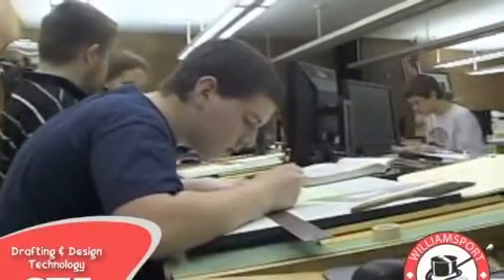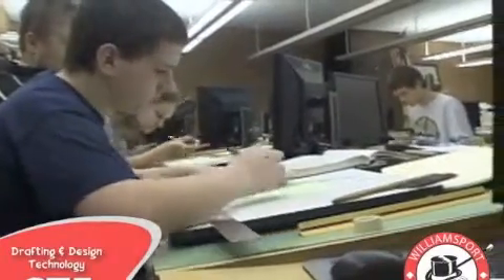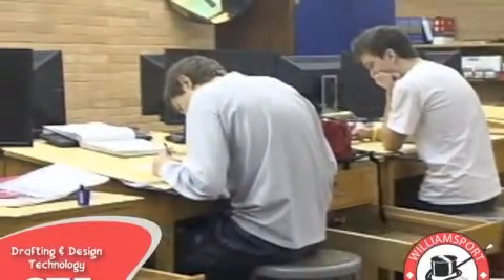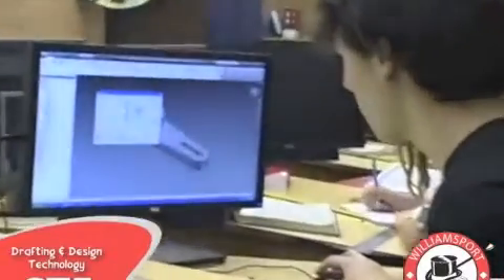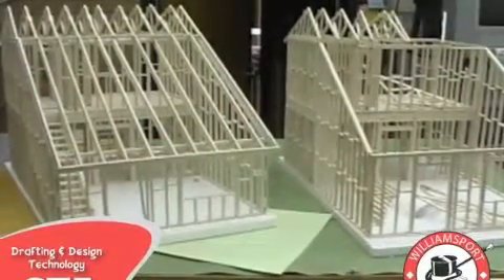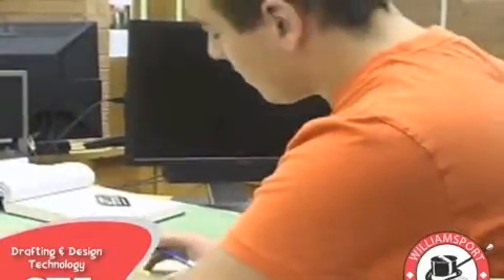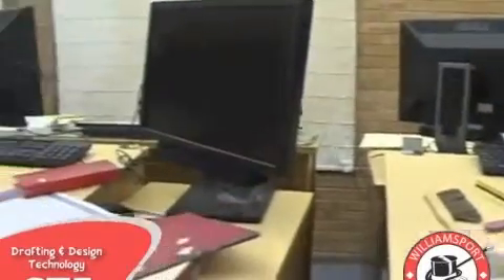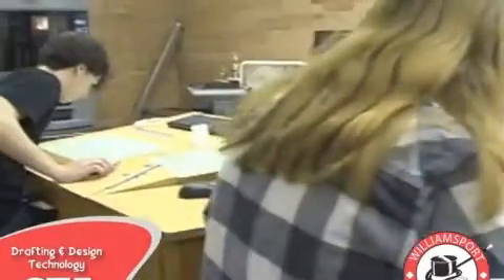Drafting and Design Technology